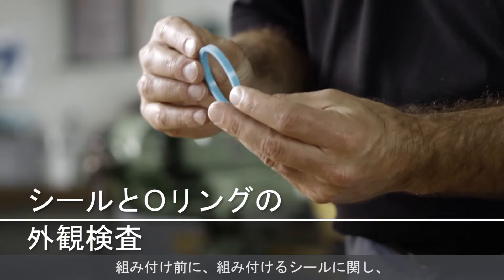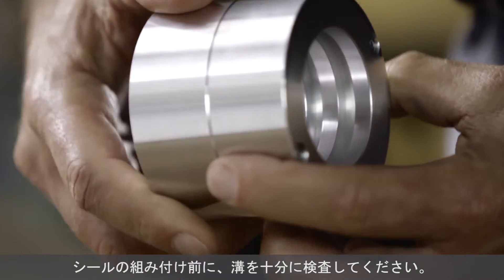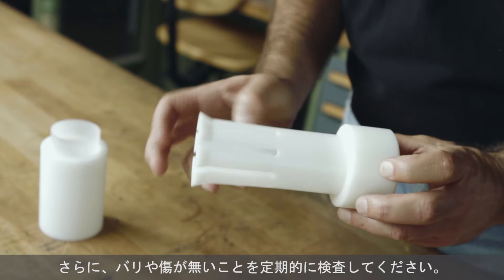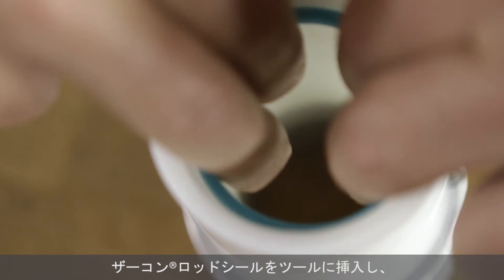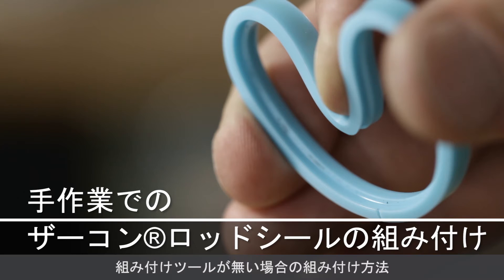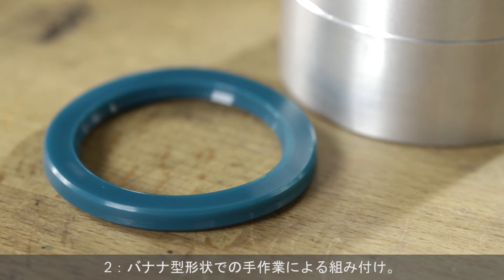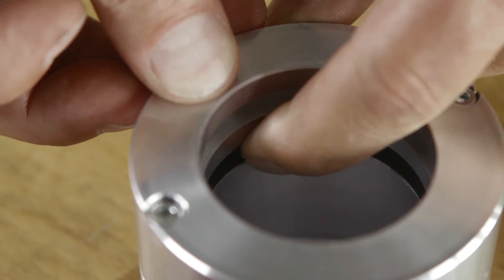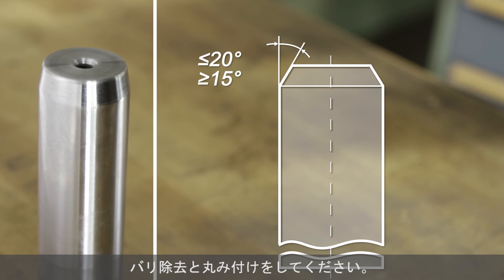ザーコン® ロッドシールの組み付け方法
本動画は、ロッド用の組み合わせシール（ポリウレタン系シールリング＋O-リング）の組み付け方法を説明した動画です。
組み付け前に行なう外観検査（シール、ハウジング、組み付けツール）、組み付け方法（組み付けツール、手作業、専用組み付けツールの使用時）、組み付け時の注意点を動画で説明しています。